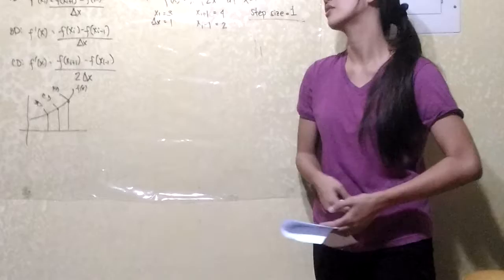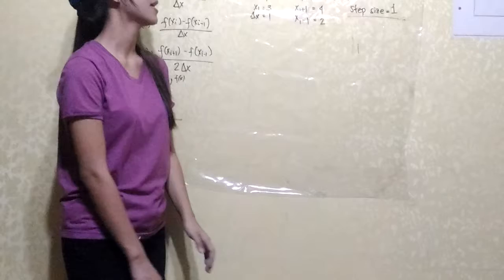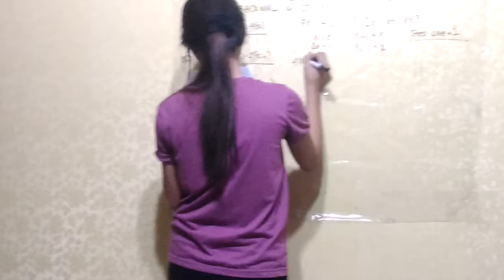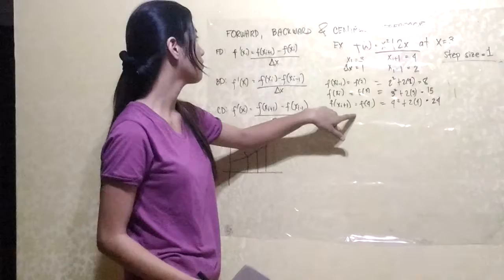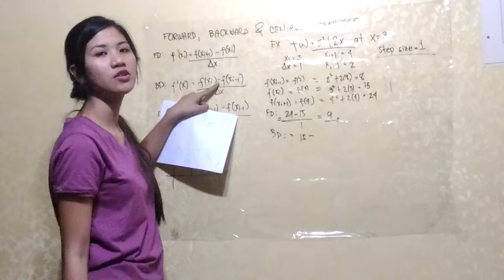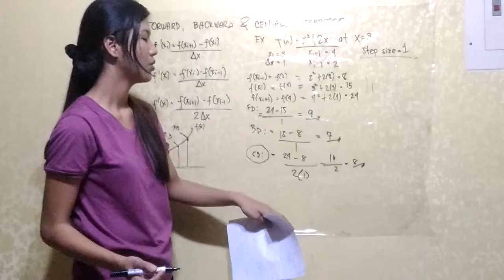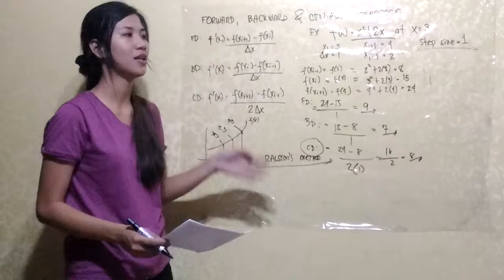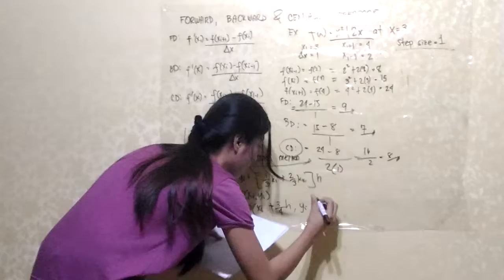Forward, Backward and Central Divided Difference + Ralston's Method